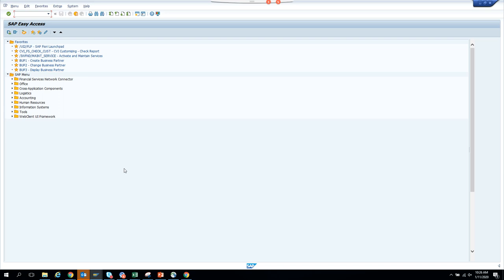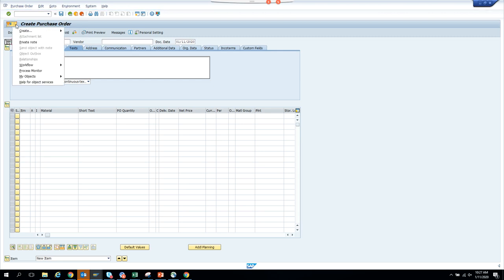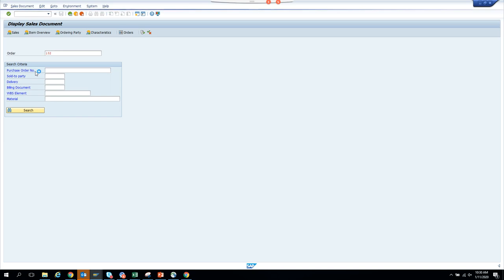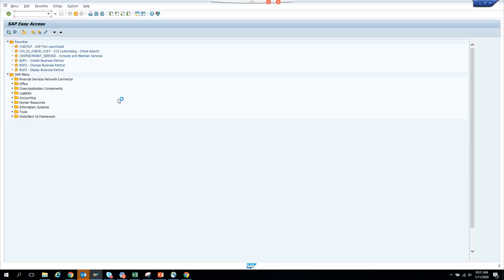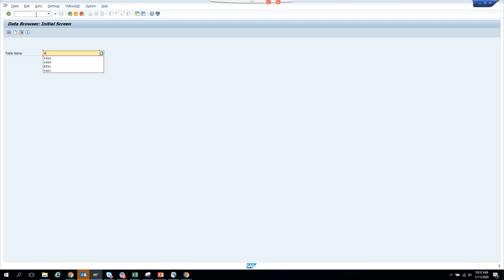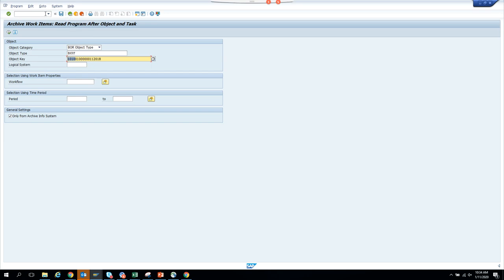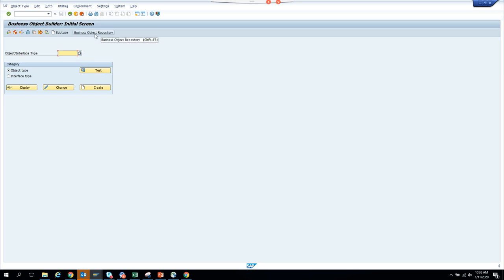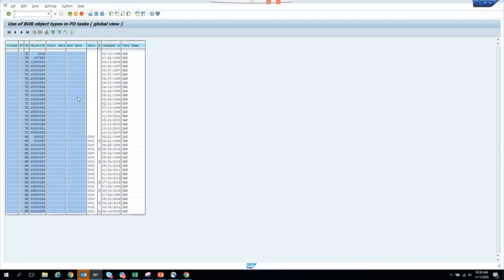SAP Workflow Training: SAP workflow Preparation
SAP workflow Preparation